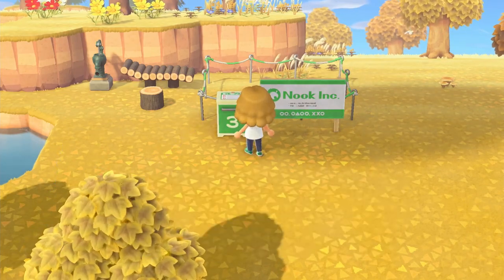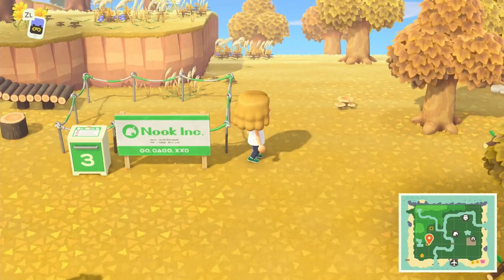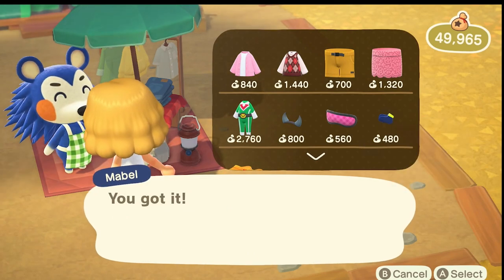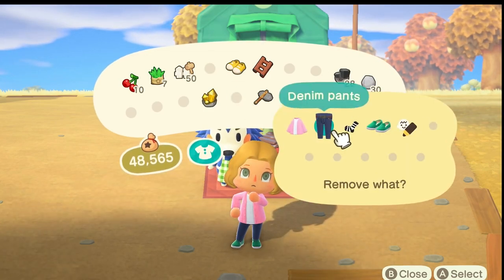Getting plots Animal Crossing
Today I will be getting villager plots and ACCIDENTLY AUTO FILLING. HELP